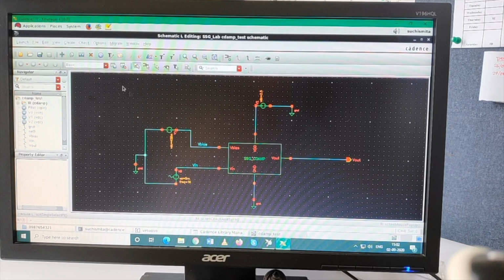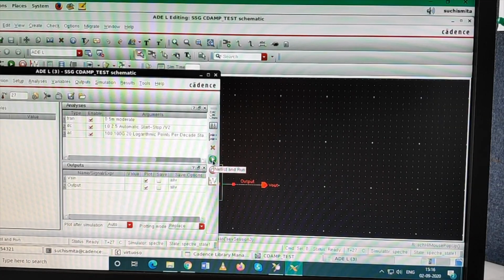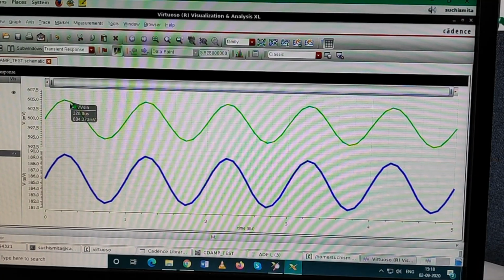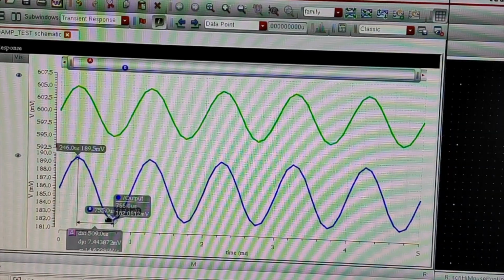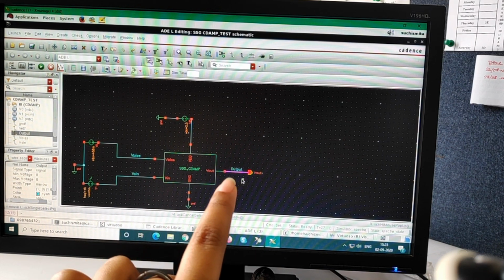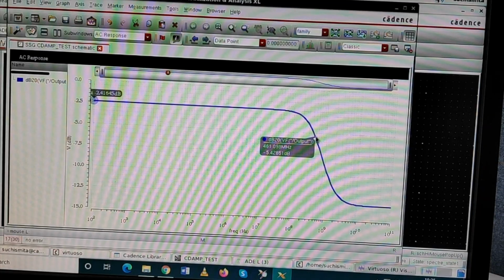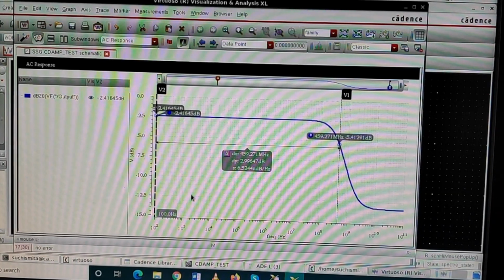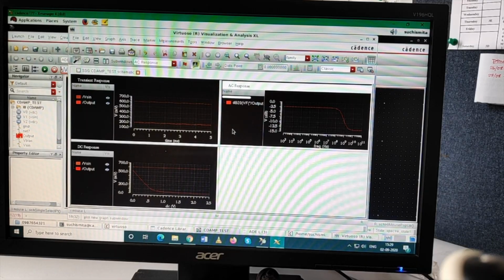Cadence Virtuoso: Common Drain Amplifier Simulation: AC, DC & Transient Analysis | VLSI Lab #6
In this Cadence Virtuoso tutorial, we perform the complete simulation and analysis of a Common Drain Amplifier (Source Follower). Step-by-step, we cover AC, DC, and Transient analysis to extract gain, bandwidth, bias points, and time-domain response—essential skills for VLSI and analog IC design.

📈 **What You'll Learn in VLSI Lab #6:**
• AC Simulation: Voltage gain, frequency response, and -3dB bandwidth
• DC Analysis: Operating point verification and bias conditions
• Transient Simulation: Step and sinusoidal input response
• Parameter Extraction: Output resistance (Rout) and voltage gain (Av)
• Practical Virtuoso tips for efficient simulation setup and plotting

⏱️ **Timestamps:**
00:06 – Launch ADE L Window!
00:26 – Transient Response Setup
00:58 – DC Response Setup
01:40 – AC Response Setup
02:20 – Input-Output Waveforms for Plotting
02:36 – Netlist & Run!!!
02:54 – Transient Simulation: Time-Domain Analysis
04:15 – Gain Calculation
07:40 – AC Simulation: Bandwidth Analysis
08:53 – Converting AC Response from Volts to dB!
10:24 – Bandwidth Calculation – -3dB Point
11:04 – Bandwidth Calculation – How to drop Vertical Lines?
12:22 – Gain-Bandwidth Product Value

🎓 **Complete Your VLSI Lab Training:**
▶️ Full VLSI Lab Series Playlist: Hands-On VLSI Design: Cadence Virtuoso Lab Course

▶️ VLSI Design Theory Playlist: VLSI Design Theory: Complete Concepts Course